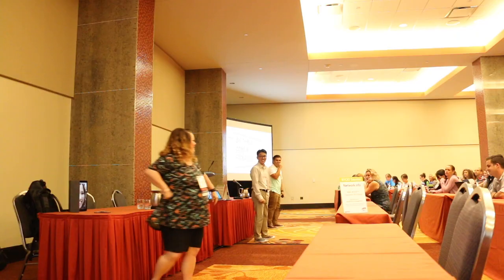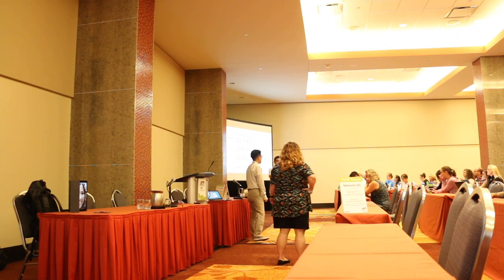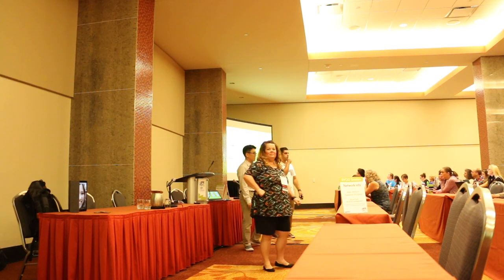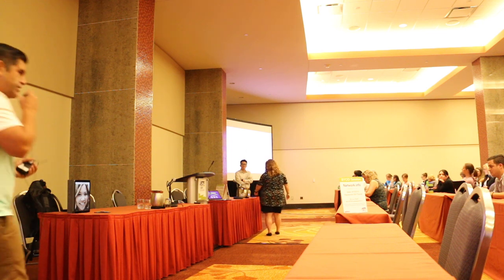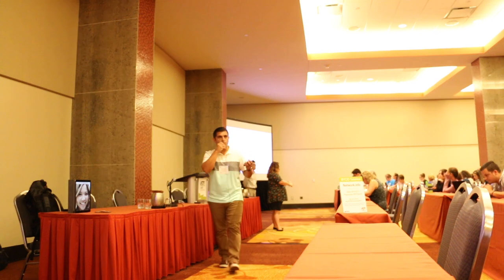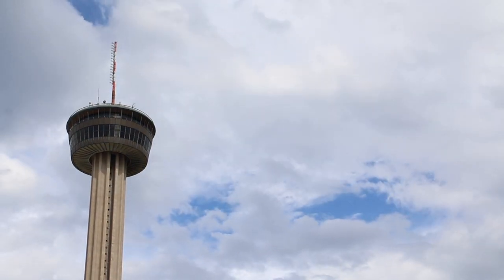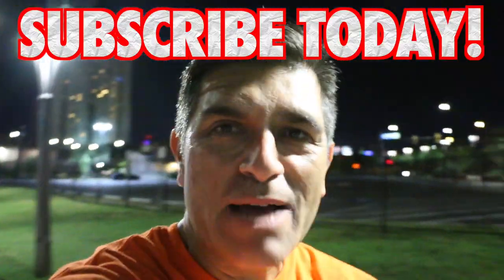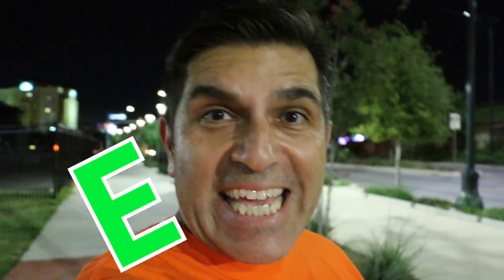The Pretzel Ride San Antonio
Spent the day at the teaching conference in San Antonio, participated in a presentation and went on the pretzel ride!

Send MAIL here! I would love to hear from you!
Buenos Diaz Vlog
USA

Intro/Outro
Aqueduct by Evan Schaeffer

Come On Out by Kalle Engstrom feat. Jason Dering

Vlogging Cameras:

Canon 70D